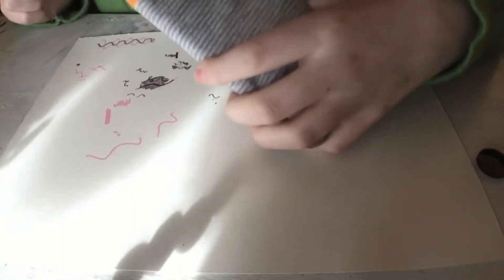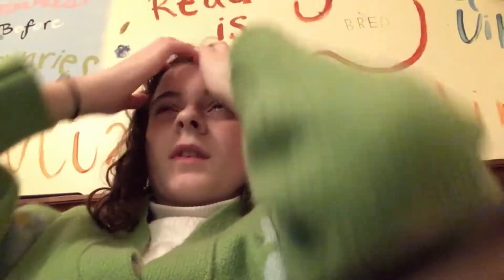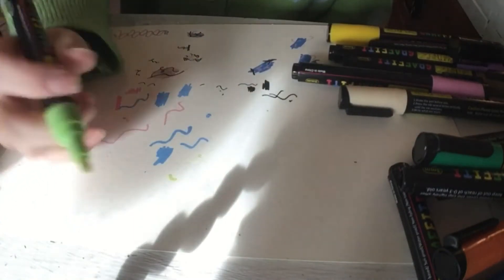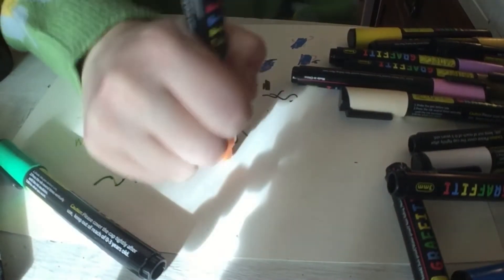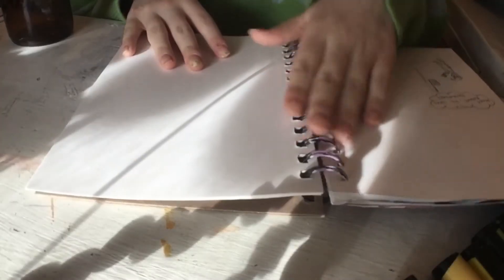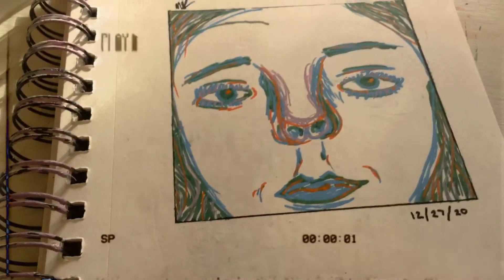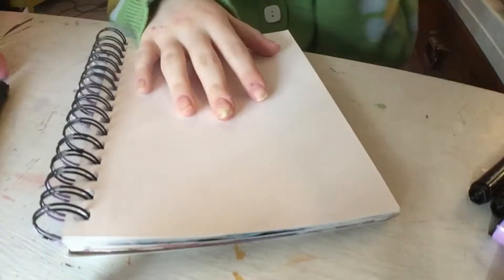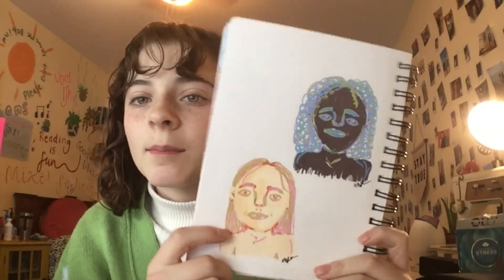Just some art things 🖼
Hey guys! I hope you enjoyed this video, let me know if you want to see more art videos in the future (but I’ll probably do it anyway lol)

As always, here are some petitions you are more than welcome to sign:

Here is the credit to the music I used, I have been trying to credit more but I always forget. Anyway here it is:
Honey - Moow
Moow - Honey1:55 · YouTube

Waves - pt. 2 - prod. Riddiman

2:57Waves Pt. 2 - Ukulele Hip Hop Beat (FREE w/STEMS)YouTube · Prod. Riddiman21 abr. 2020

Onion - (prod. lukrembo)

2:17(no copyright music) lofi type beat “onion” | prod. by ...YouTube · LuKremBo · 14 may. 2019

(Also I almost always use Lukrembo’s music, you should totally check him out for some sick low-fi beats)

Also, as promised, here are the great art youtubers I watch and are inspired by:

Thanks guys,  Have a wonderful life